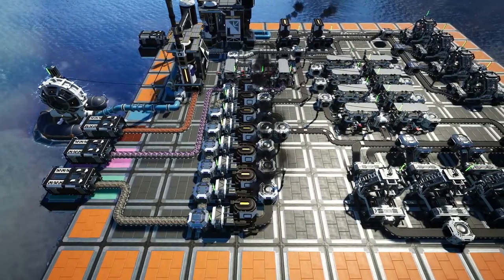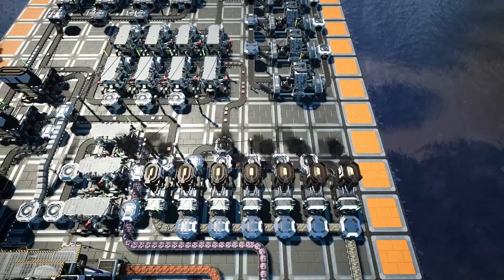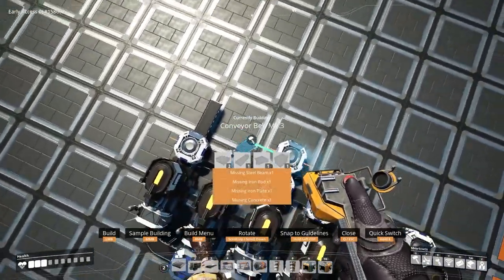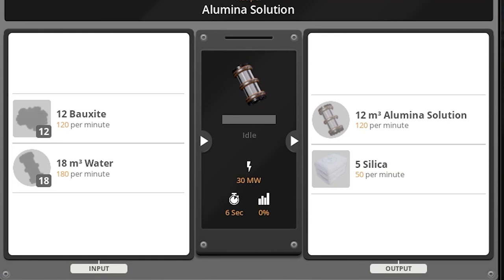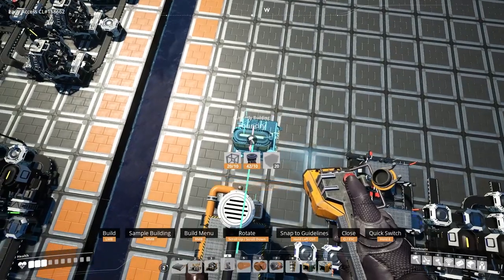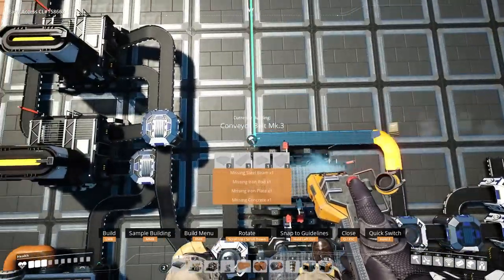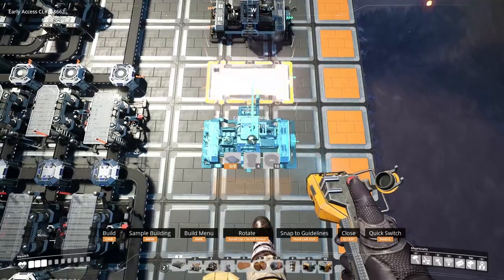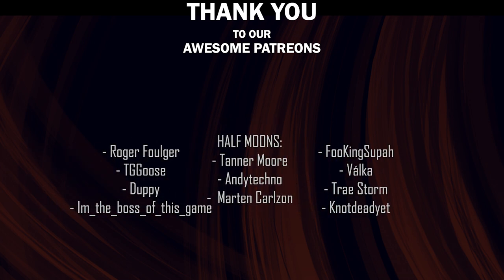100% Efficient Heatsinks | Satisfactory Game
100% Efficient Heatsinks | Satisfactory Game
Satisfactory game heatsinks 100% efficient build guide.

Today we're checking out a new heatsink Layout for Satisfactory Update 4. This follows on from our Satisfactory Super efficient build guide series and once again, we'll be touching on water looping and further bauxite refinement.

Special thanks to Human Imperfect.

EPIC Creator Code:
TOTALXCLIPSE

Livestream Schedule: (July - 2021)
Mon: -
Tue: -
Wed: Satisfactory Live stream (Twitch - 6pm BST)
Thu: -
Fri: Satisfactory Live stream (Twitch - 6pm BST)
Sat: Satisfactory / Valheim  (Twitch - 6pm BST)
Sun: -